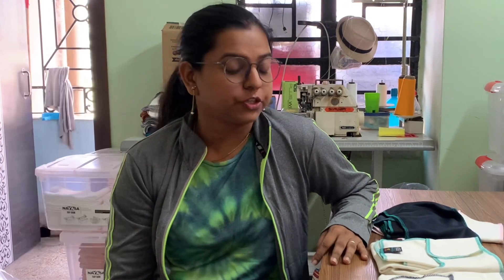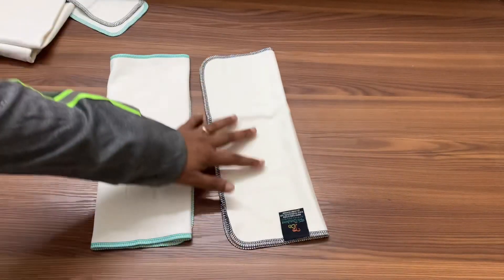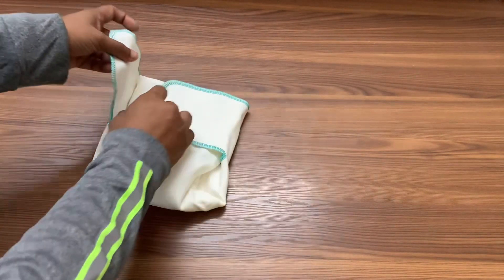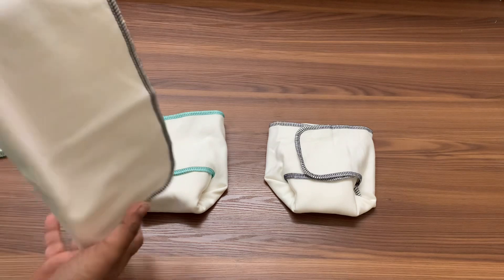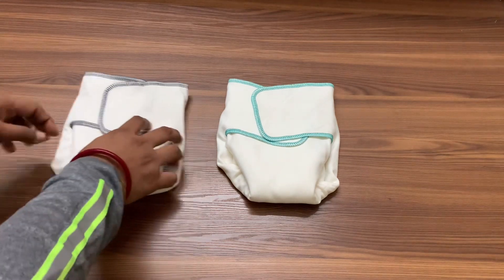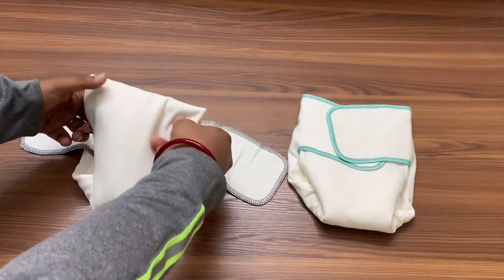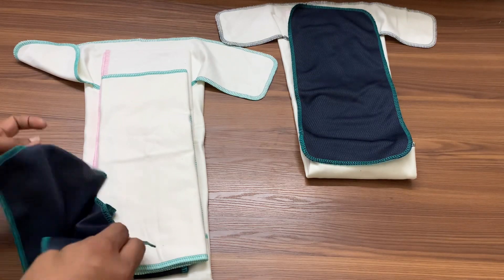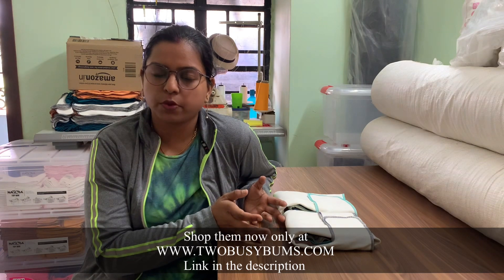Toddler vs Onesize Preflats combos comparison | Best Nighttime Clothdiapers for Heavy Wetters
Here in this video I have shown a quick comparison between the toddler size and onesize preflats combo. Here you can see what comes in the regular combo, heavy wetters combo and the bulletproof combos and how to use them for different age during day and night time.

People who are new to this channel :

I’m a cloth diapering mom of two beautiful baby boys.
My older one is Neel. And my little one is Rishi. With Two Busy Bums, We are trying to create awareness against the disposable diapers as it is not only harmful for our babies but for the environment as well, cutting down billions of trees, tonnes of chemical and water. Together we can make a move and change the world's ecosystem for betterment.
Trying to keep a balance between work and home, babies and hubby.
Learning a lot about babies and their world with our boys.
I would like to share a little bit that I’m learning in an easy way to have fun with your little one,
keep them safe and enjoy seeing them grow.
Most of all, we are a vegetarian family who loves Mother Earth.
We are trying and teaching our babies to live an environment-friendly life where they learn to love animals and nature.

Between June-July ‘20 my toddler Neel got diagnosed with Bcp-ALL or Acute Lymphoblastic Leukaemia which has turned our world upside down. He is American citizen and for current situation we are unable to take him back to United States for his treatment as he is in HIGH RISK due to having blast cells in his optical nerves and tissues close to his brain.

We did do crowd funding to carry on his expensive treatment, and started making and selling flats and preflats at economical price range to further support our family and his treatment

After going through intensive chemotherapy from august’2020 to may’2021, he’s now going through maintenance chemotherapy period which has started june’2021 and will continue till may 2023.
All over he’s doing a lot better with all the doctors and you guy’s love and support for our little family..